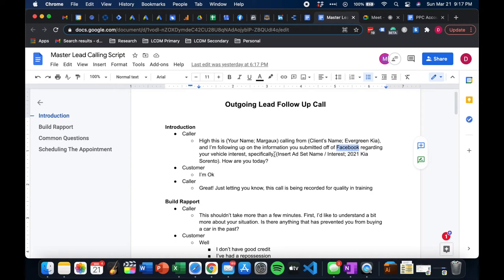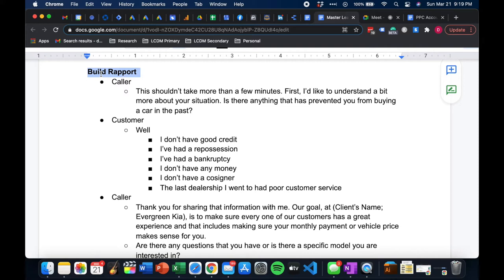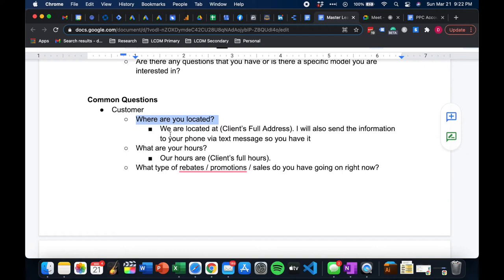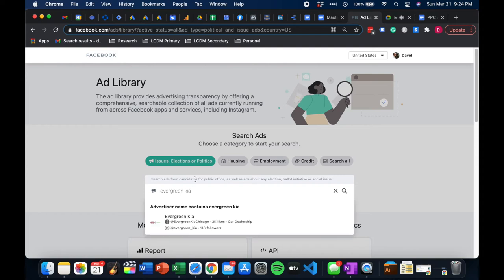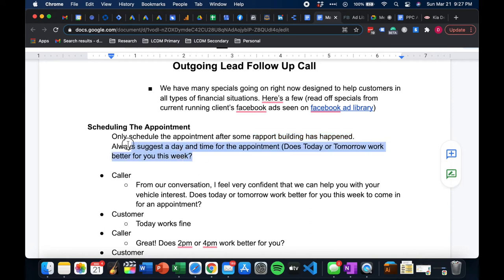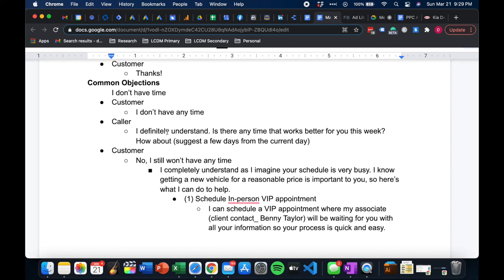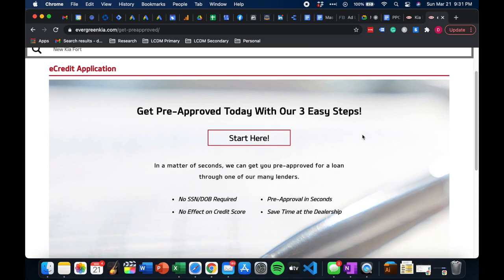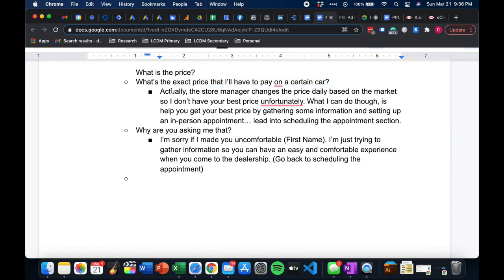Calling Facebook Leads [Full Script and Training] - For Car Dealers Or Any Industry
This video is a script walkthrough of how to talk to and convert Facebook leads. The example uses the automotive industry but the script can be applied to many other industries.